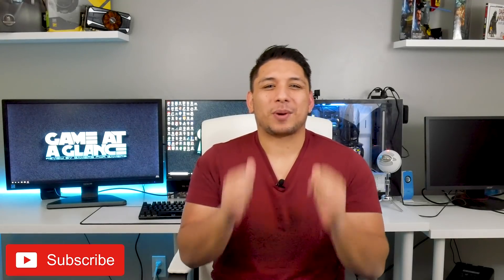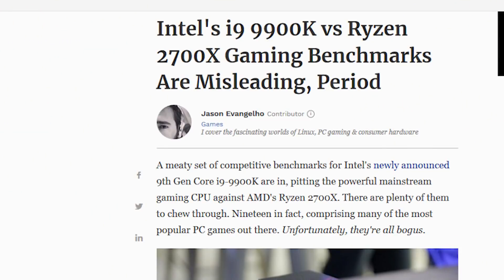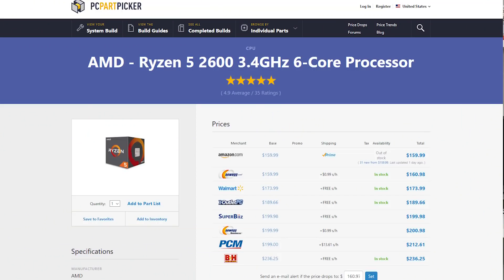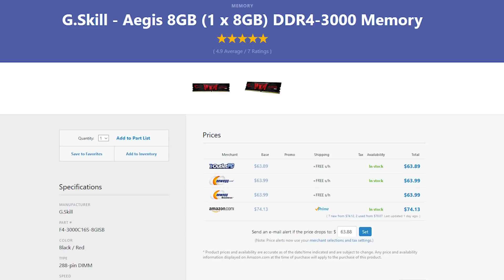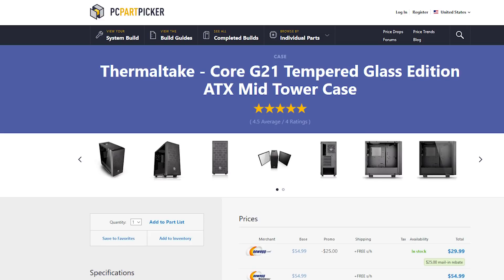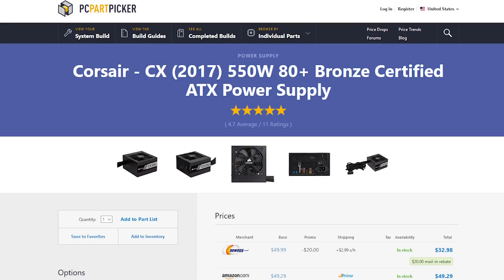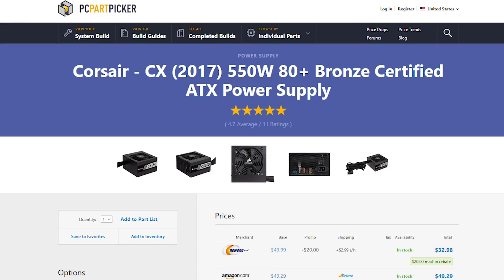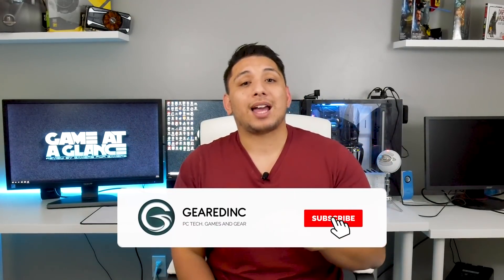Build A Great Gaming Rig - For The Cost Of A 9900k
For the cost of the new i9 9900k from Intel you can build a great entry level gaming rig capable of playing anything at 1080p.

Ryzen 2600
120GB SSD
1TB WD BLCK
550 Watt PSU
RX 570

Source
Forbes
Aanddtech.com